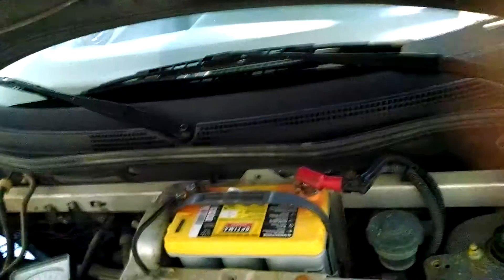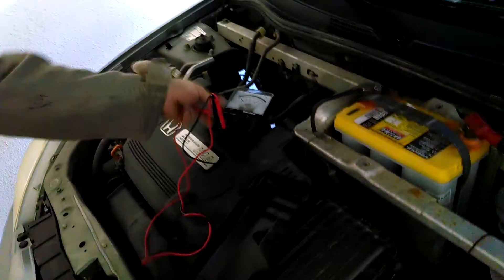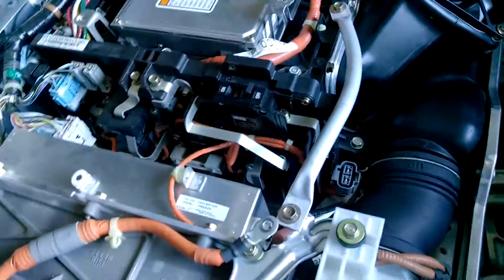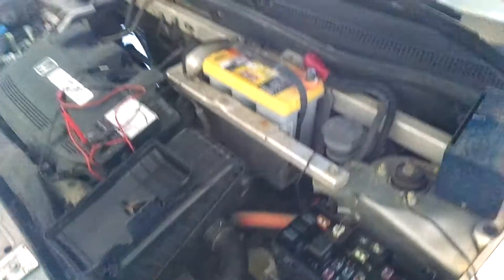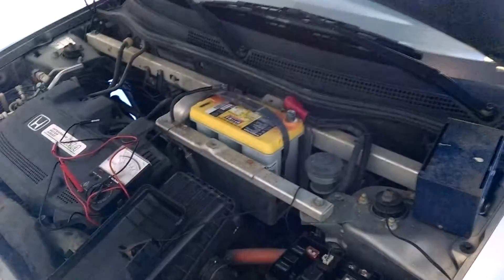Battery has power, car does not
2000 Honda insight, 75,000 miles, battery has 14 volts, car receiving no power. Continuity between black and red terminals good, all fuses checked and good, ground straps checked, one was replaced, now good.